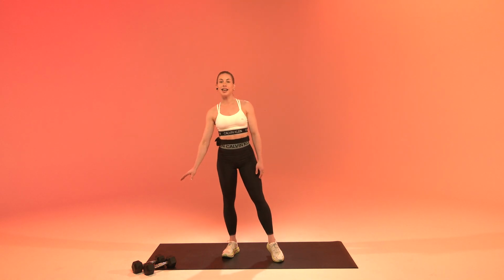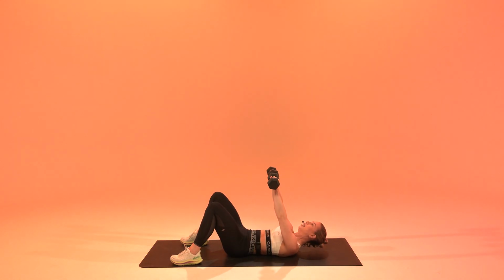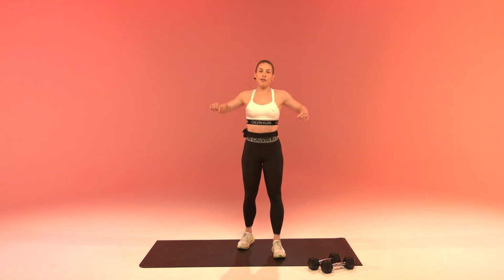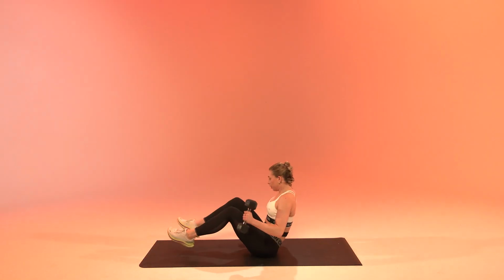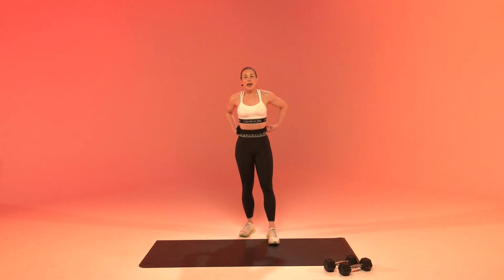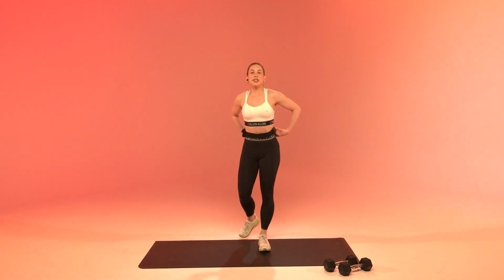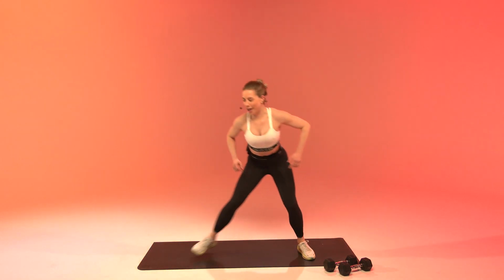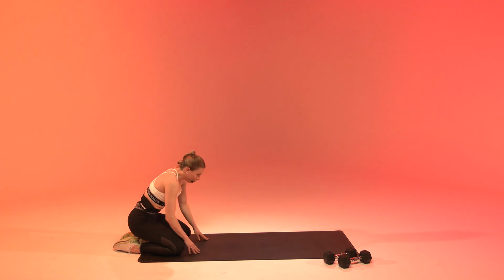30 MIN | BEGINNER STRENGTH FULL BODY WORKOUT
Designed for the new members of our PPGYT community! This STRENGTH workout by Sam is perfect when you're just starting your fitness journey. Sam will take extra time to take you through the exercises, make sure you will have the right technique and form, and inspire you to enjoy the process of taking charge of your health!